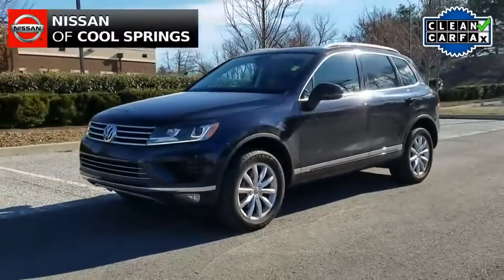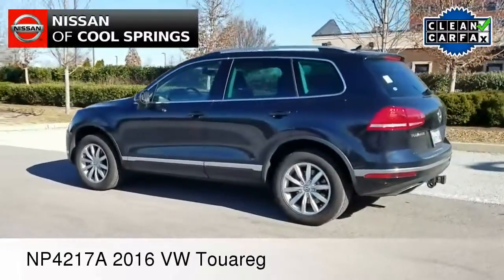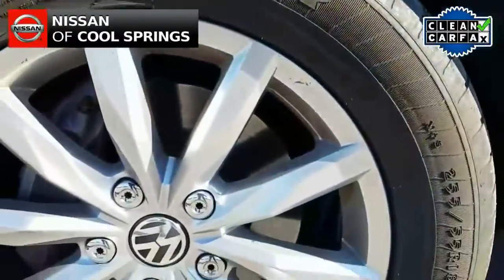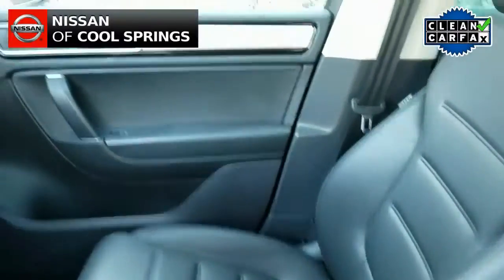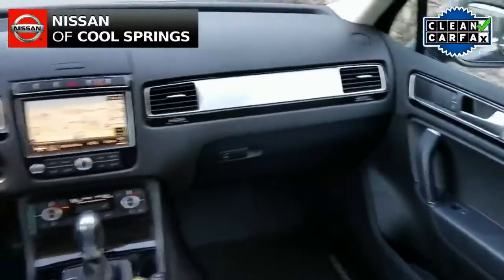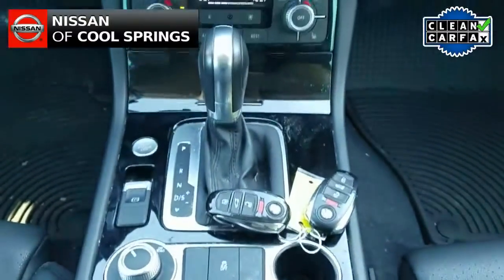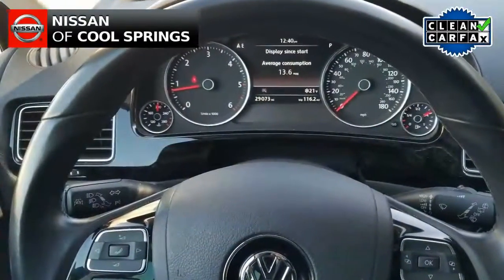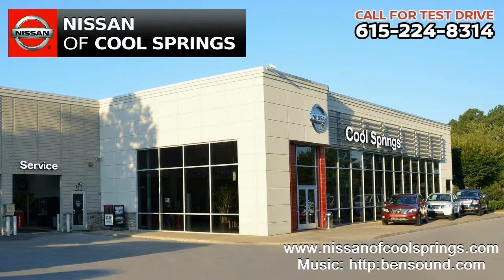Used NP4217A 2016 Toureg TDI in Cool Springs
...With Leather Interior, Bluetooth, Backup Camera, and GPS Nav, This 2016 VW Touareg is a 1-Owner Vehicle with a Clean Carfax.  It's Nicely Equipped with: Heated Front Bucket Seats, Premium Audio System w SiriusXM, Alloy Wheels, Push-Button Start, Remote Keyless Entry, And MORE!  Come in and see why we have been the #1 Volume Nissan Dealer in Tennessee 5 YEARS in a ROW! Boom. Welcome to Nissan Nation. CARFAX One-Owner. Clean CARFAX.